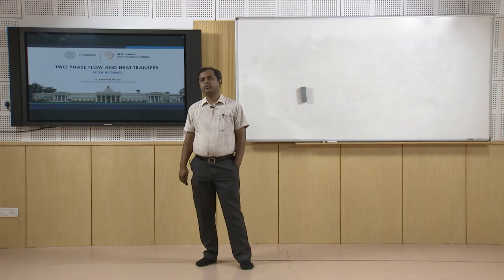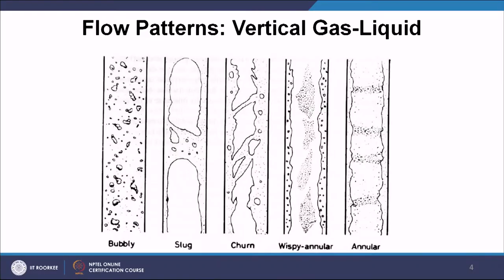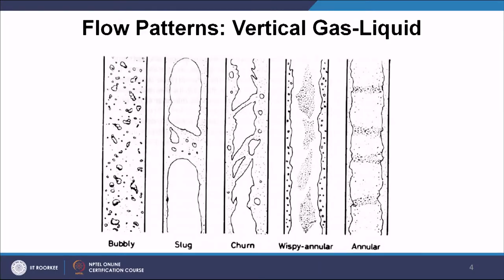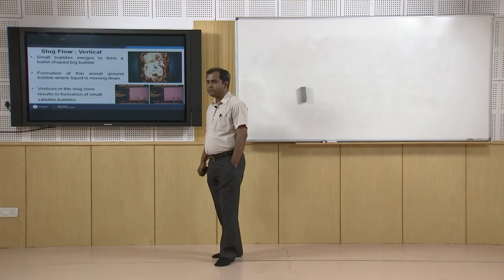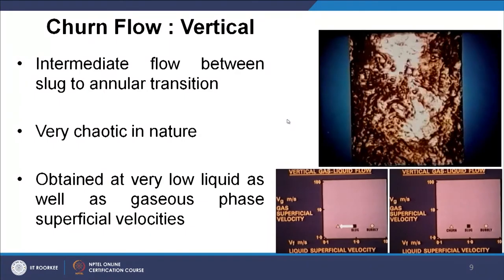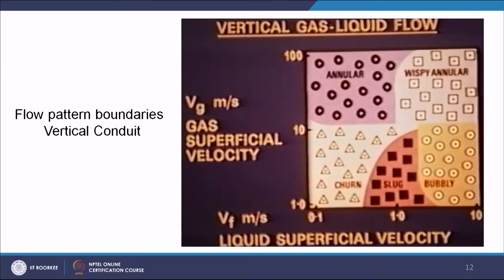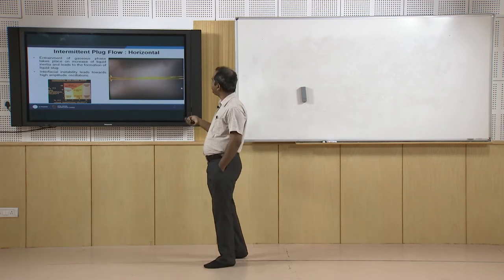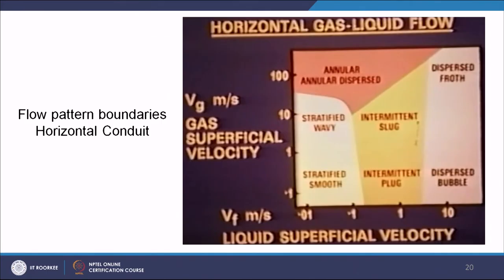Flow Regimes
This lecture discusses about different flow patterns possible in gas-liquid flow through horizontal and vertical pipes including phase change applications.

 To access the translated content:
1. The translated content of this course is available in regional languages.
 2. Regional language subtitles available for this course
 To watch the subtitles in regional languages:
 1. Click on the lecture under Course Details.
 2. Play the video.
 3. Now click on the Settings icon and a list of features will display
 4. From that select the option Subtitles/CC.
 5. Now select the Language from the available languages to read the subtitle in the regional language.